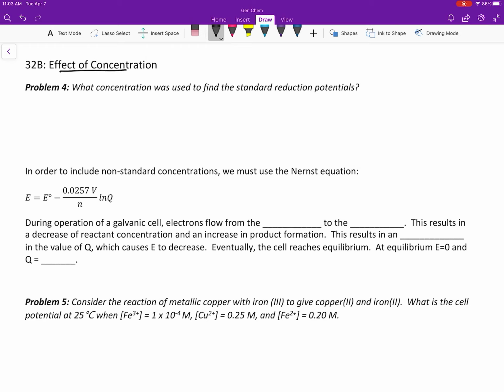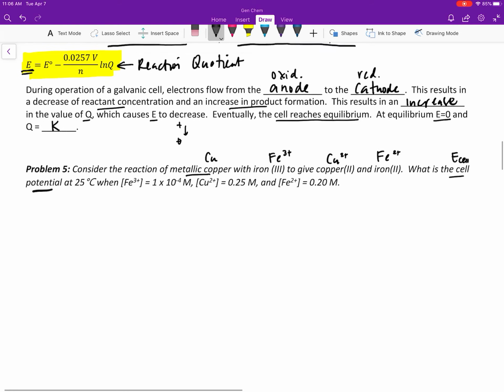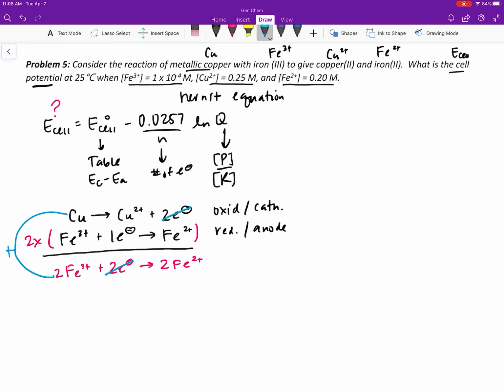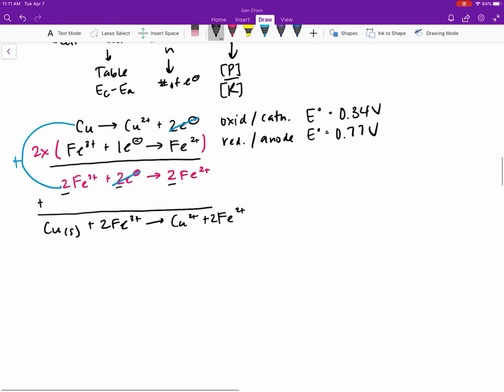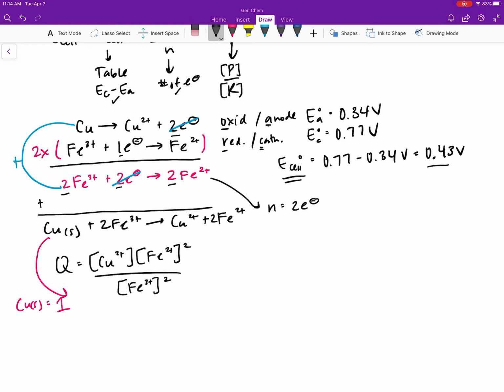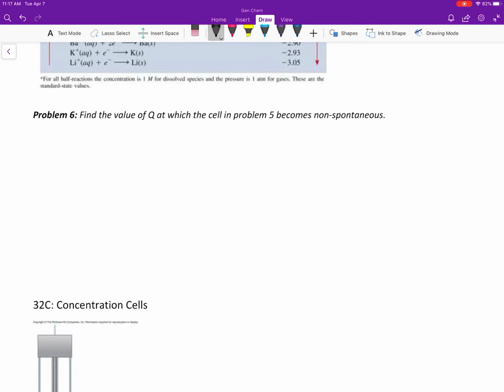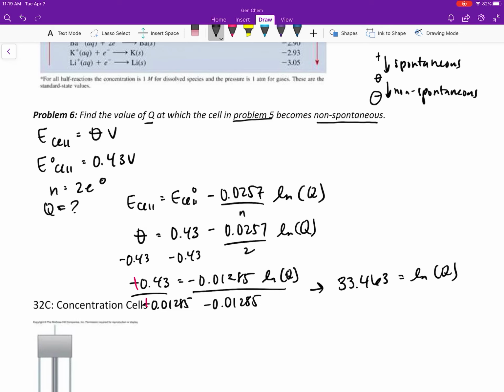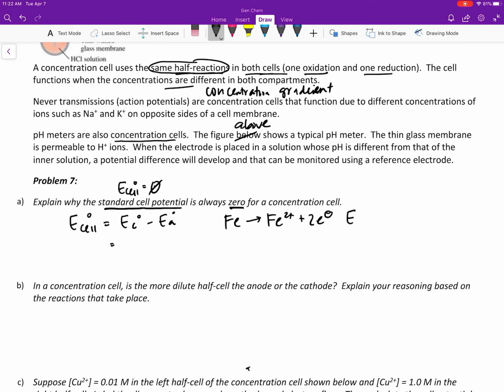Lesson 32 Part 2